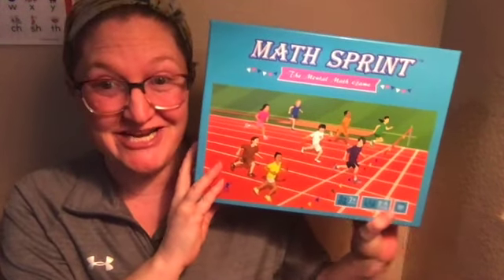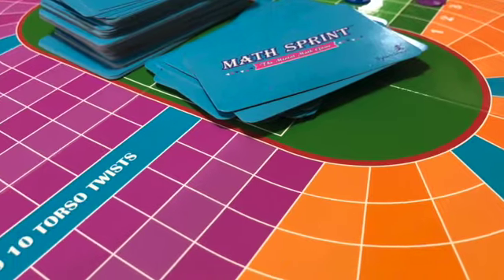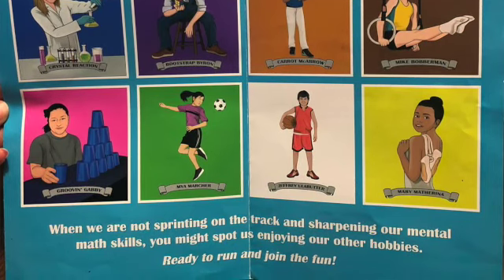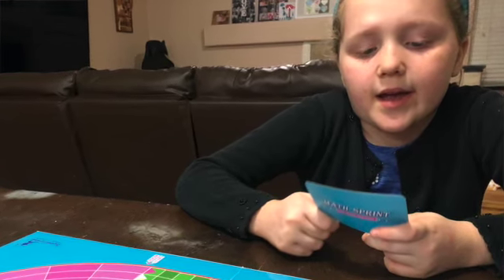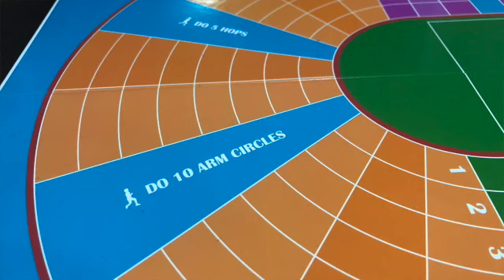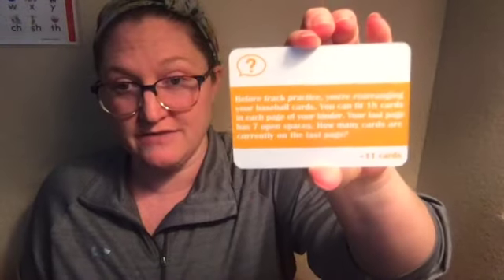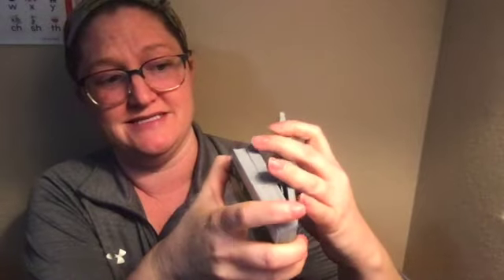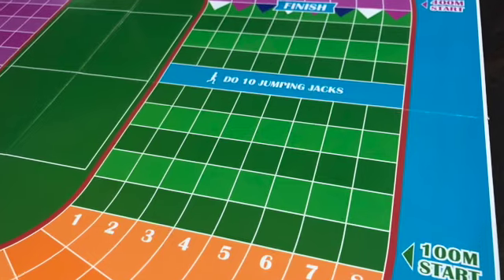Math Sprint- The Mental Math Game ~ by Byron's Games ~ Game Schooling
Check out more reviews of Math Spring on the Homeschool Review Crew blog